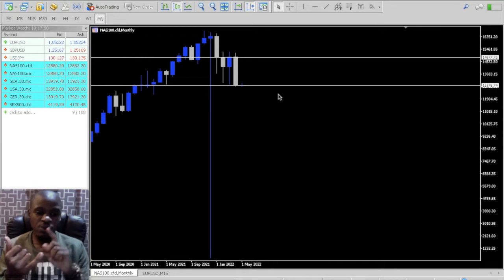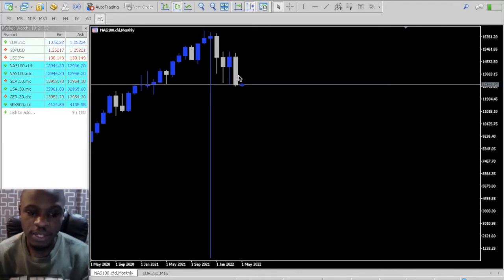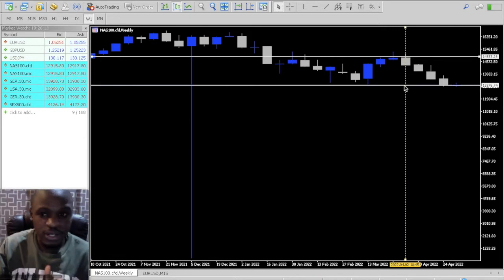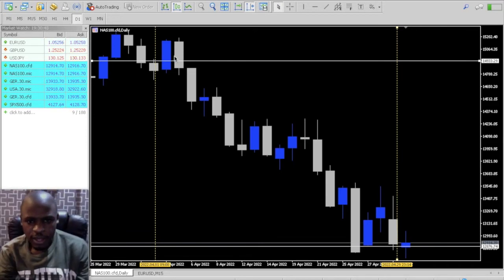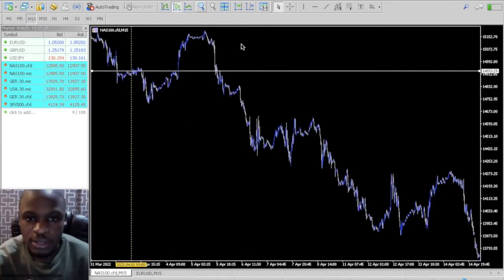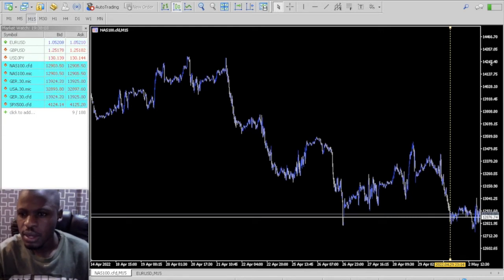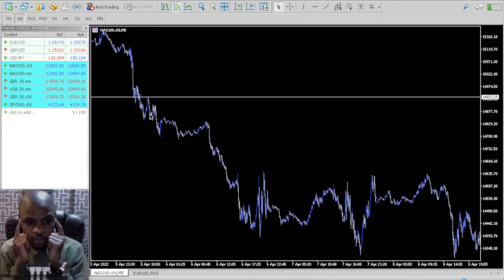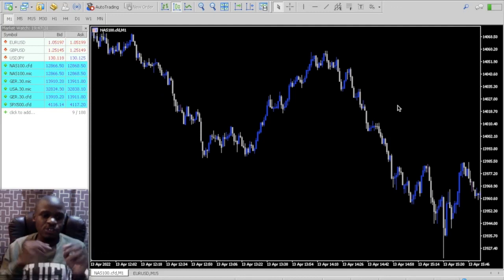Forex Timeframe Secrets (REVEALED!!)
In this video SIR TREVOR releases a banging video with deep secrets of the markets that all traders should learn. The key to success in forex is to never ignore the small key principles in trading and this one in particular improves your skill of technical trading. Enjoy!